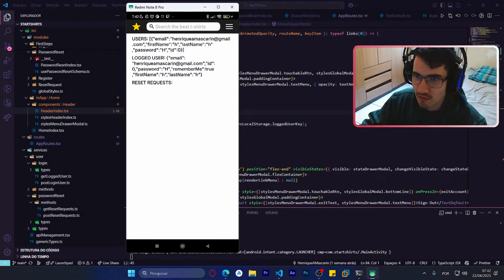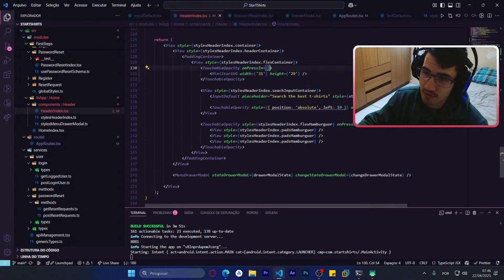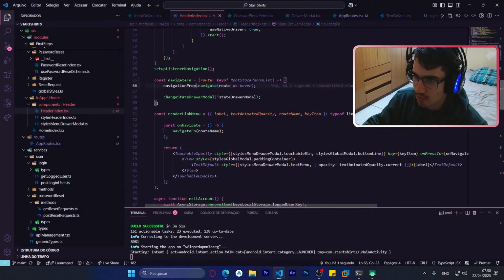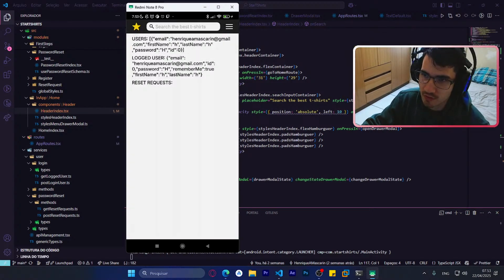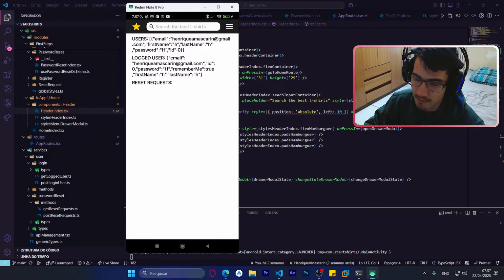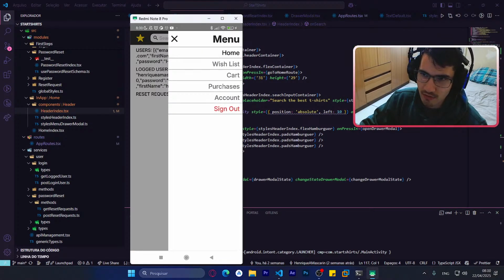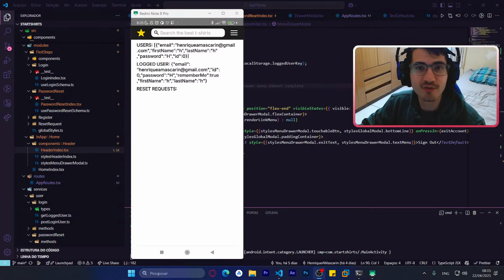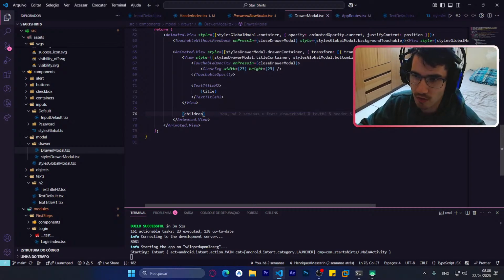(EN/PT-BR) LinkedIn content about Header Feature - React Native e-commerce app 😁 - MultiStream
Aqui é o segundo lugar aonde rola a programação ao vivo do LuckTheDev, salvee!!
⚠️ Uma grande live programando React Native e-commerce app 😎!!